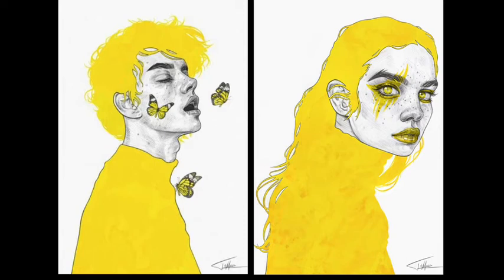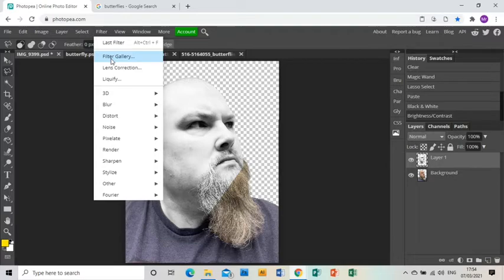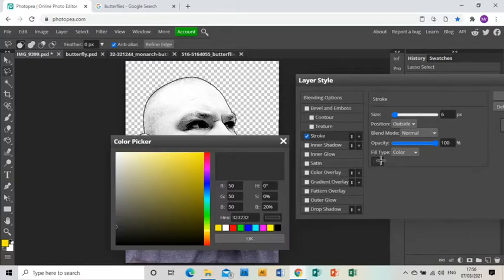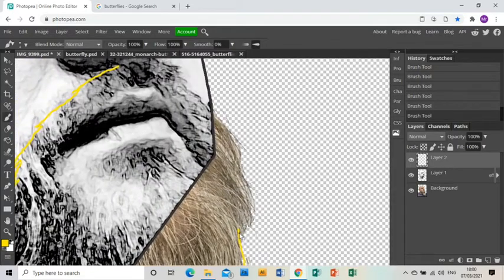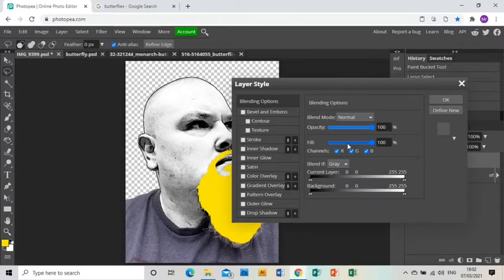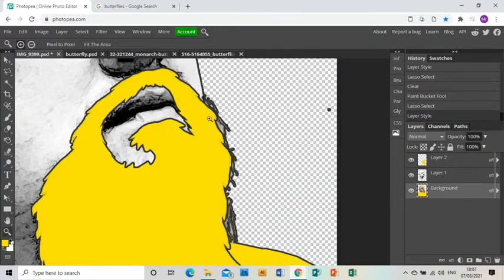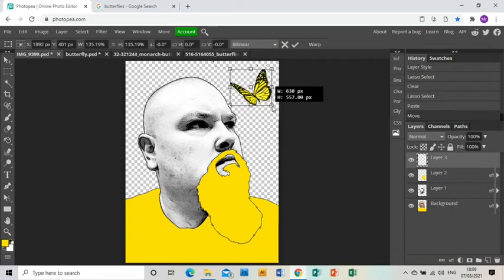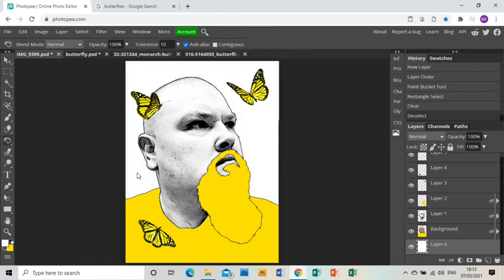Tomasz Mrozkiewicz Photopea Tutorial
Learn how to create a piece of work in the style of the artist Tomasz Mrozkiewicz